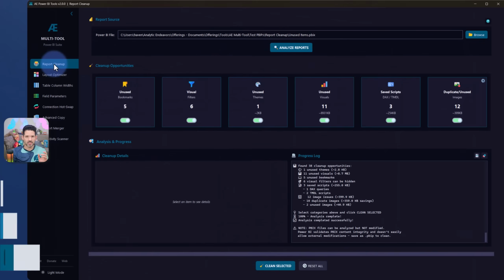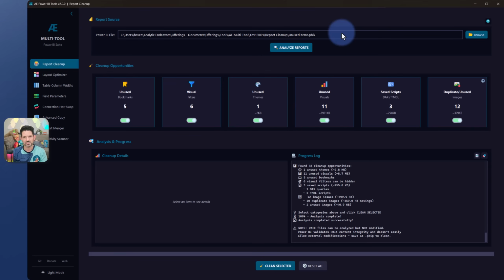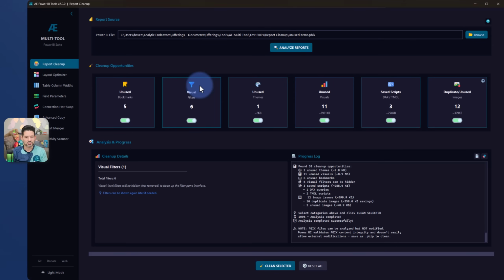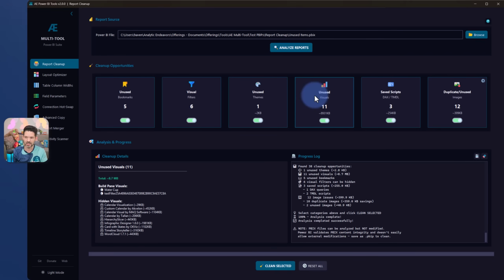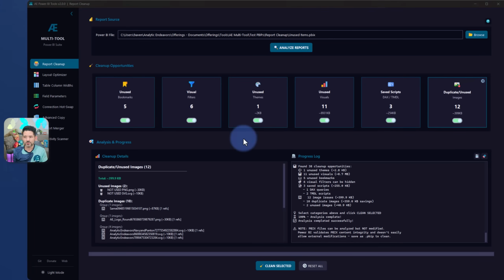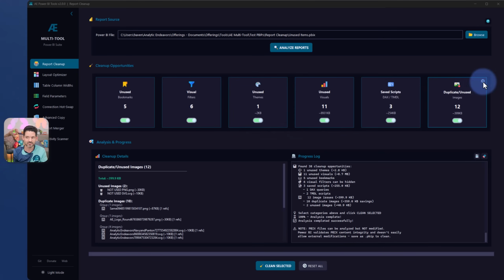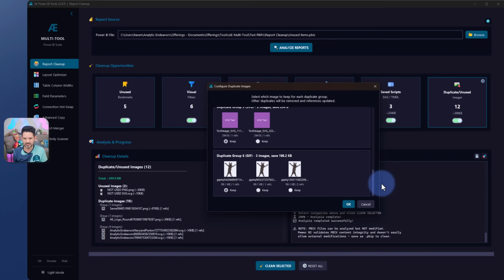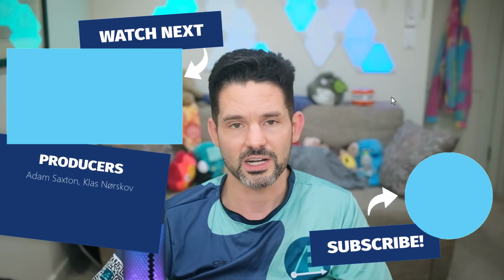Power BI Report Cleanup Just Leveled Up (Duplicate Images, Orphans, Saved Scripts)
Power BI reports quietly accumulate junk. Duplicate images. Orphaned files. Saved DAX and TMDL scripts that were never meant to ship.

In this video, I walk through the Report Cleanup enhancements in AE Power BI Multi-Tool Suite v2.0, focusing on how the tool helps you clean development artifacts safely and measurably before publishing.

You’ll see how the tool:
   - Detects duplicate images using MD5 hashing and consolidates references
   - Finds and removes unused and orphaned images across PBIP files
   - Cleans up saved DAX queries and TMDL scripts left behind by Desktop tooling
   - Reports exact size savings so you know what you actually gained

These are artifacts created during real development workflows. They’re invisible in Desktop, but they absolutely matter for repo hygiene, file size, and long-term maintainability.

This is about shipping cleaner, leaner Power BI reports without guessing or manually editing JSON files like a raccoon in a data dumpster.

VIDEO CHAPTERS 🎥
0:00 - Start of Video
0:30 - Content Intro